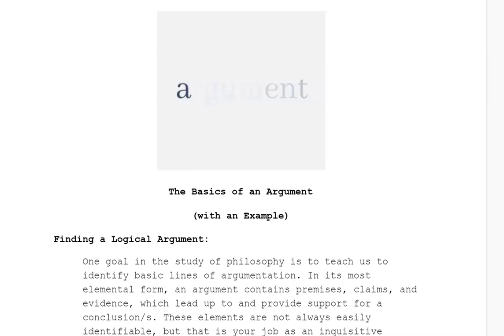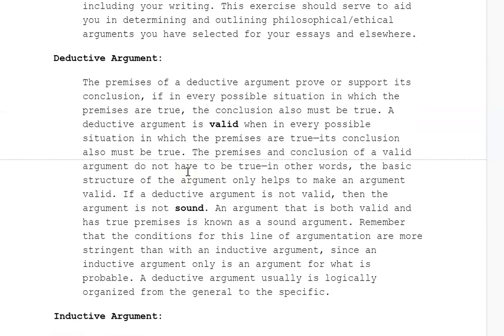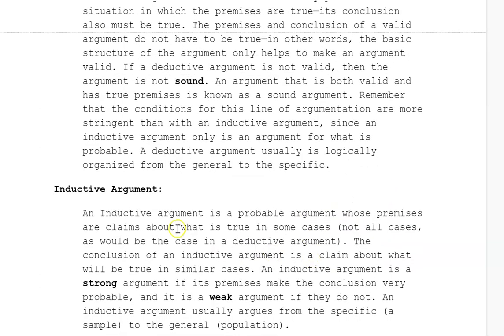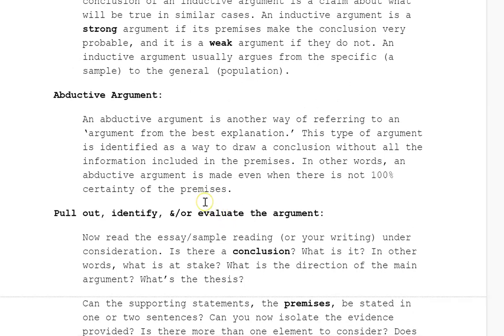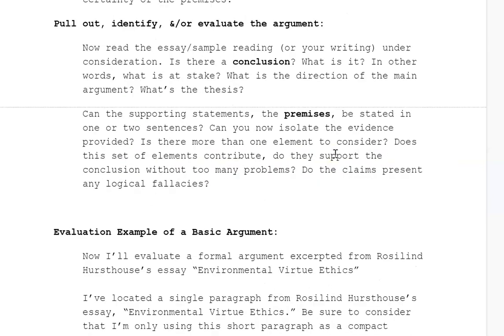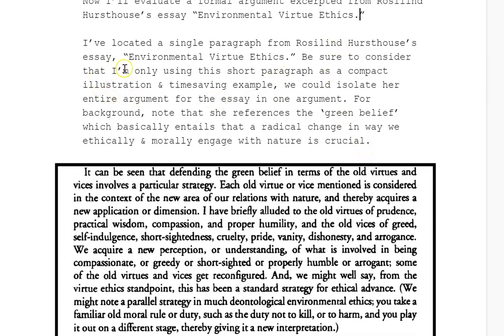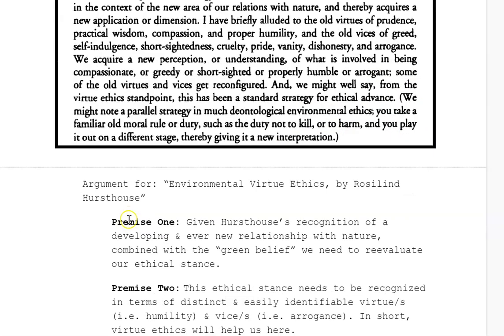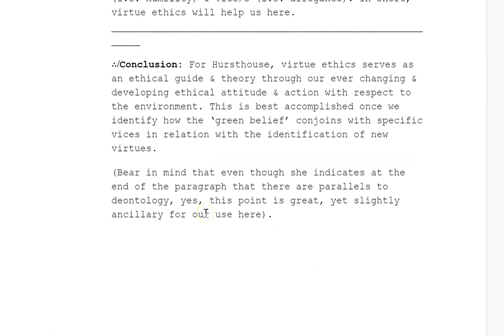the basics of an argument